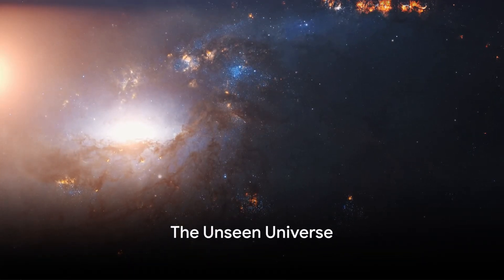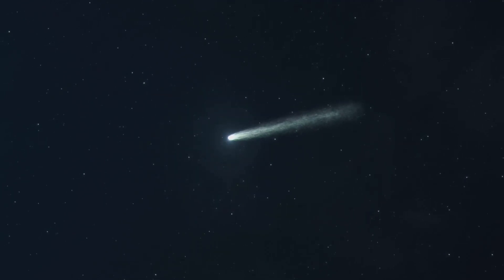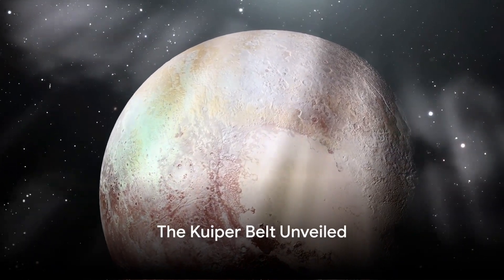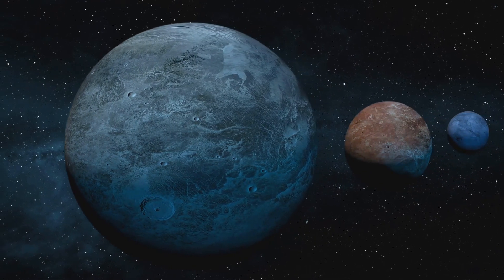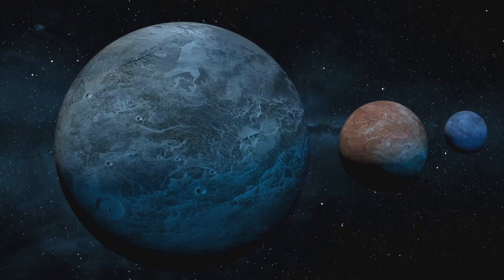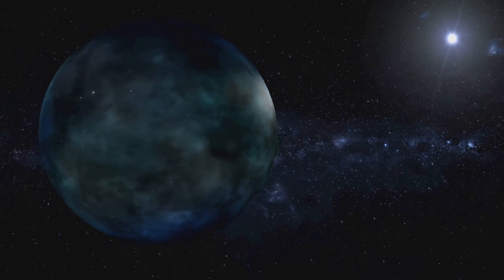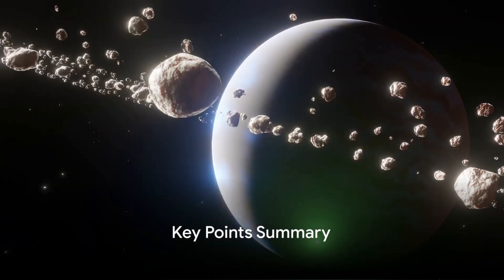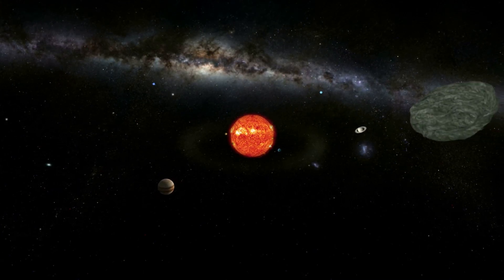Mysteries Of The Cosmos: The Kuiper Belt & Oort Cloud.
In this captivating video, we delve into the intriguing depths of our solar system's outer regions – the Kuiper Belt and the Oort Cloud. Join us as we uncover the mysteries of these distant realms, home to icy bodies, comets, and possibly undiscovered secrets of the universe. 🌌✨

Explore with us as we learn about the formation and importance of the Kuiper Belt and the Oort Cloud, and how they contribute to our understanding of the cosmos. From Pluto to Sedna, Eris to Halley's Comet, there is so much waiting to be discovered!

If you're curious about the wonders of space and love learning about the celestial bodies beyond Earth, this video is definitely for you. 🚀🔭